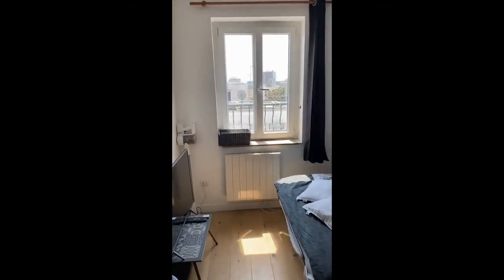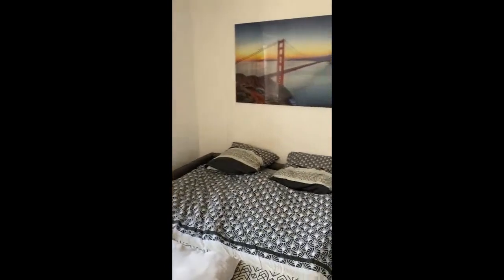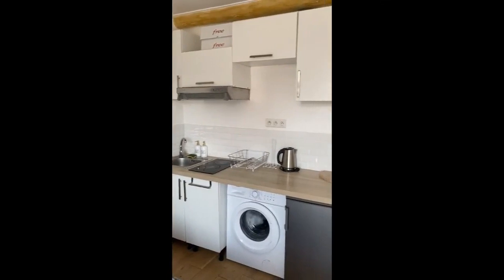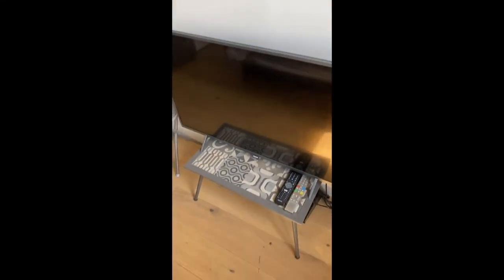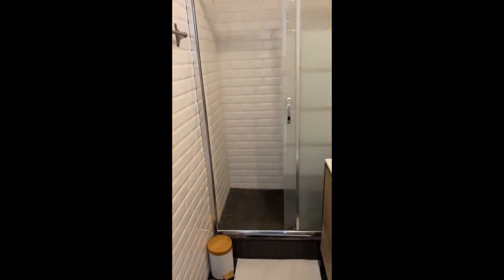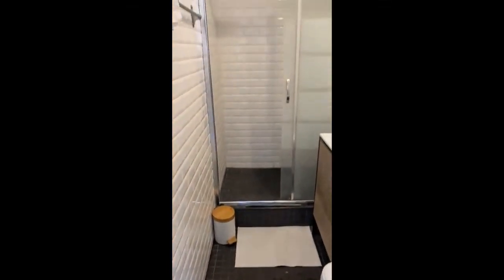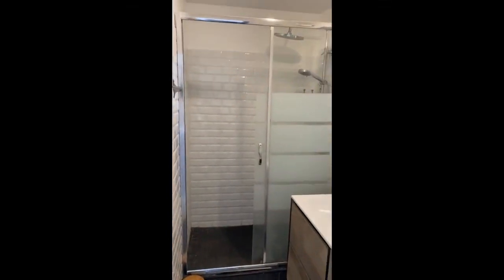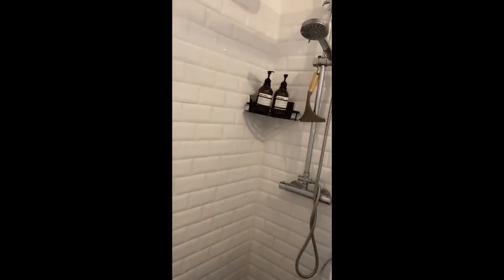Studio in Saint-Denis - Spotahome (ref 978138)